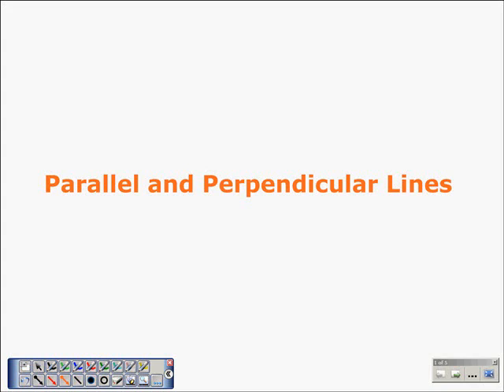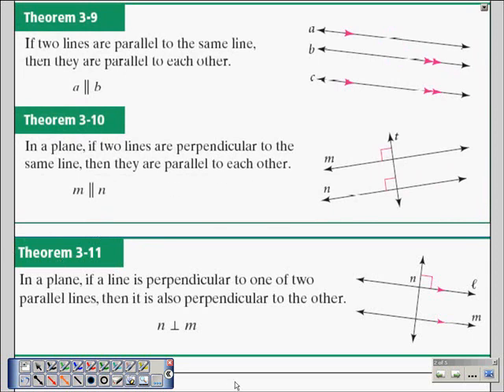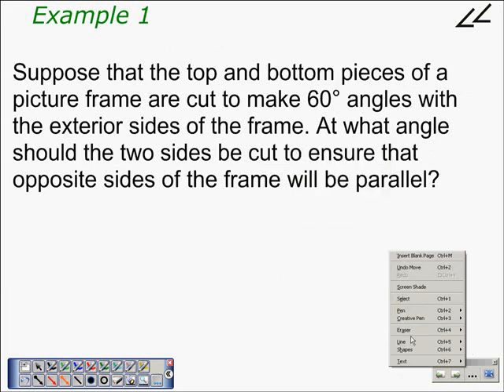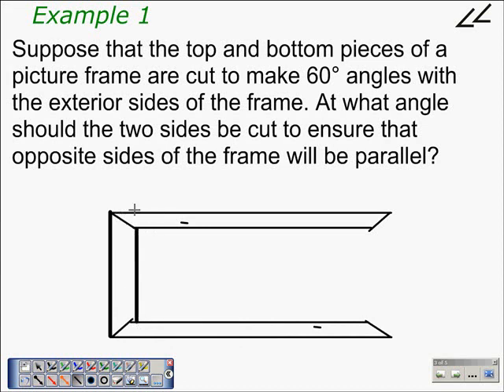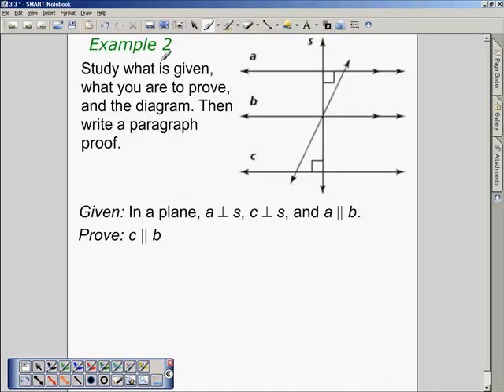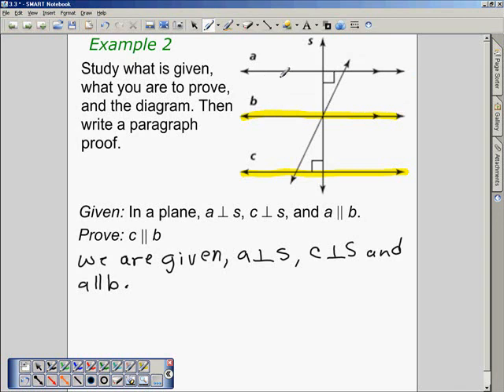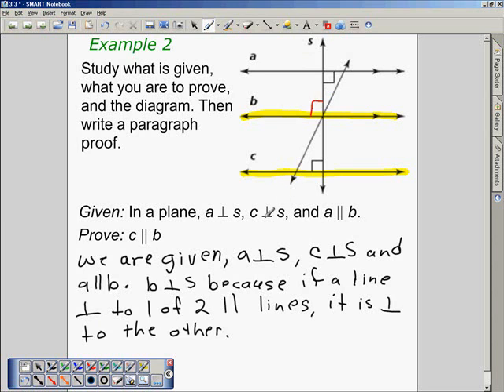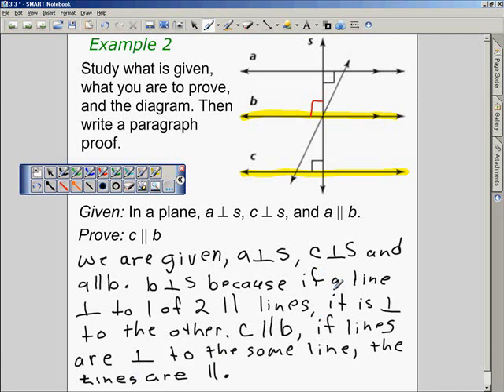Parallel and Perpendicular Lines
This lesson is about the parallel lines theorem, the perpendicular to same line theorem and the perpendicular to one line theorem. Now, these are shorter names that I have given these theorems.